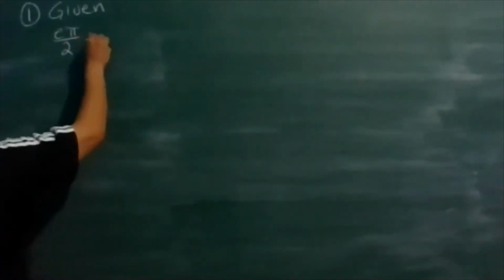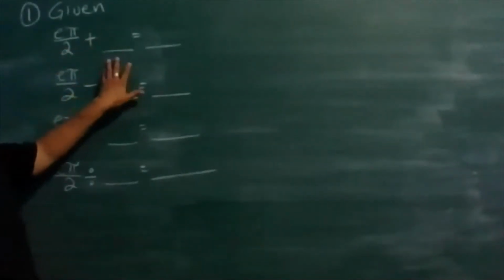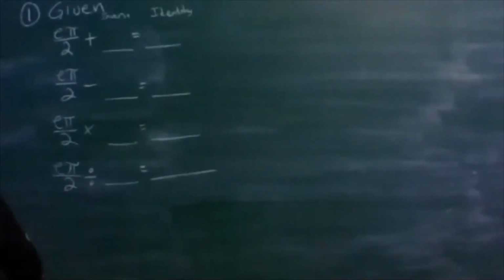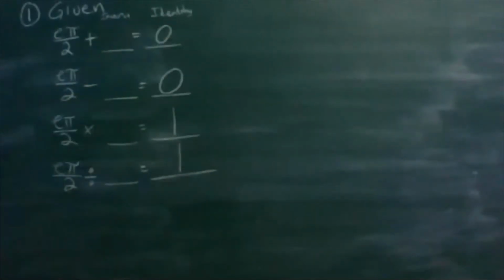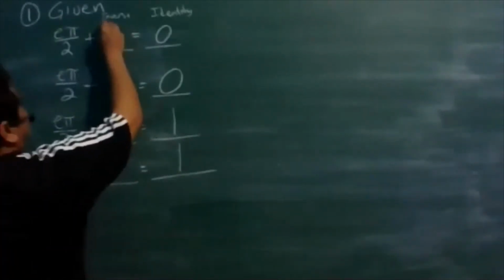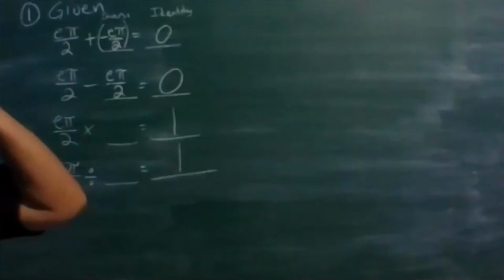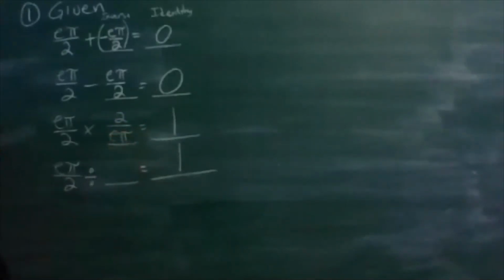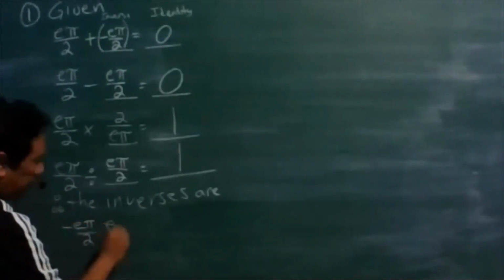Inverse Part1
This video shows a lesson where the teacher and students discuss the Concept of Inverses of a number .  This video shows a lesson that has been separated into 7 parts where the teacher and students discuss the Concept of Inverses of a number. This video is part 1 of the seven part series that explains the Concept of Inverses of a number.